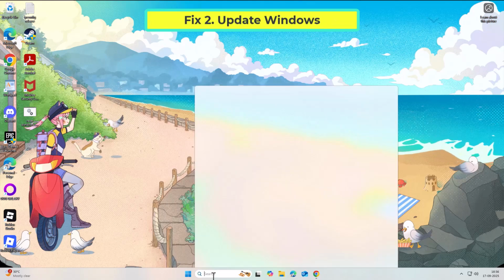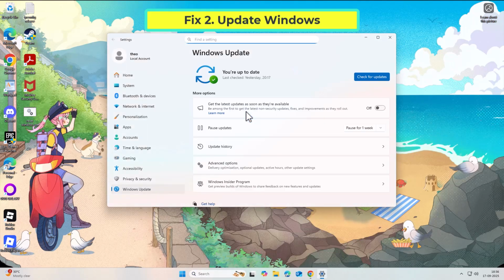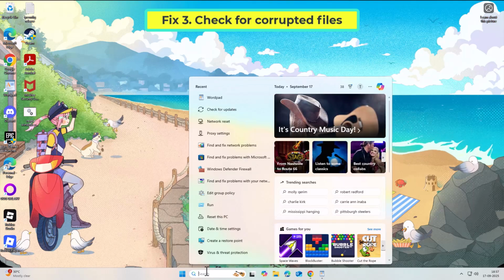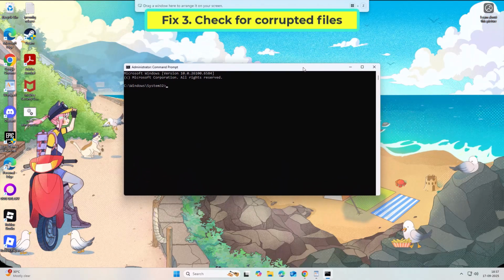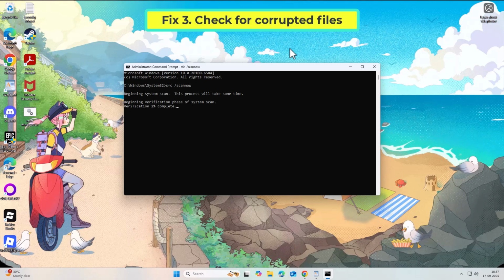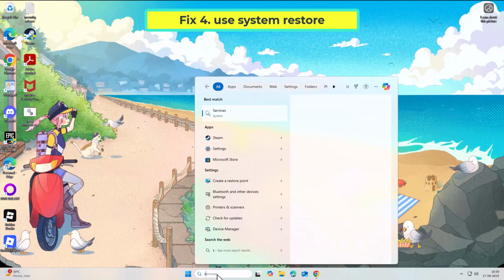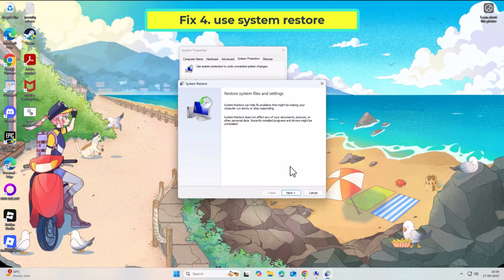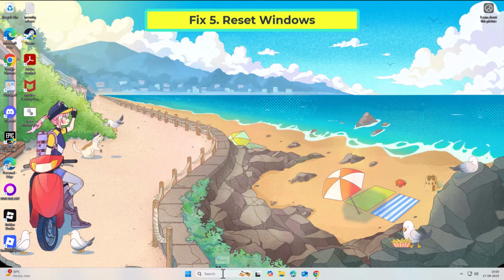(FIXED) Sechost.dll is missing or not found error in Windows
# fix Sechost.dll is missing or not found error in Windows

Re-register the DLL file:
regsvr32 sechost.dll

Check for corrupted files:
sfc /scannow